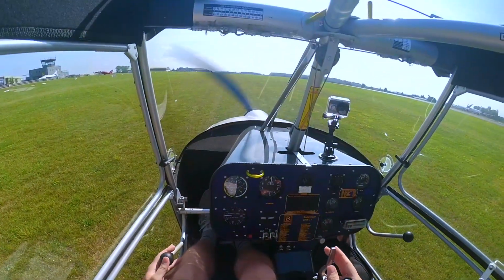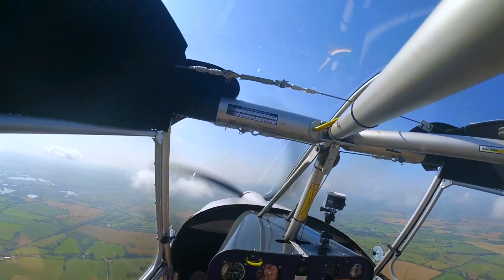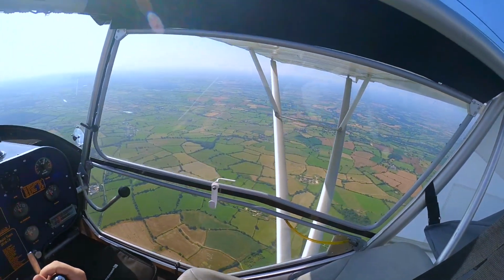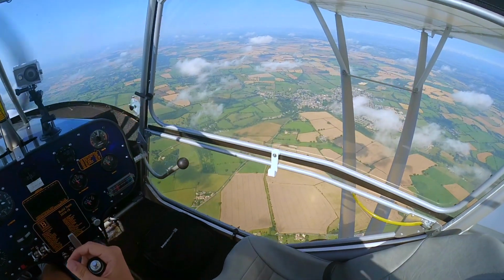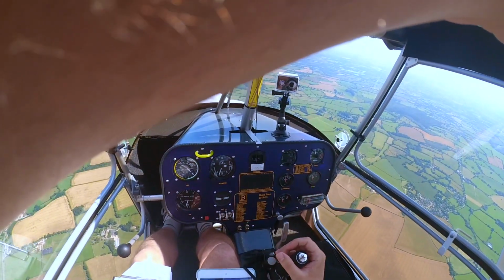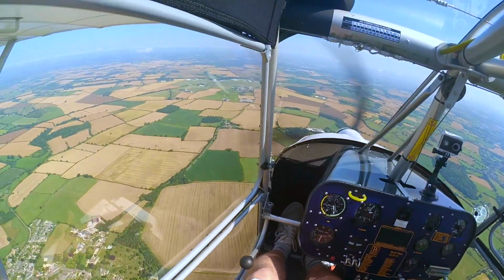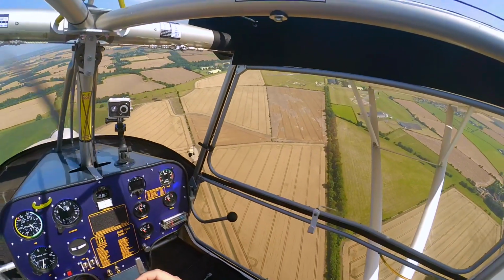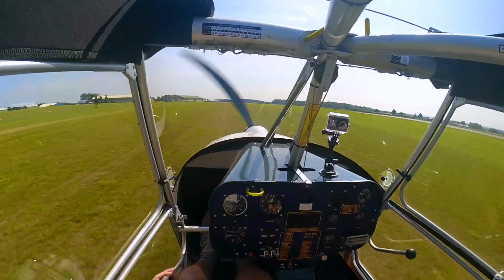LEARNING TO FLY | Episode 26 | Solo Hours Building | Microlight | Pilot VLOG | NO Cockpit ATC audio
Episode 26: So...hours building required - 2 hours 50mins now. Here's the second local flight clocking some logbook time.

Many thanks to David Young, my instructor - book yourself a lesson today!

I've been fascinated with aviation since I was a young lad...even flying model planes and had been bought some PPL lessons in the past, but learning to fly was far too costly. Until I heard about an NPPL licence - flying Microlights are far more affordable. Anything you'd like to see next time?